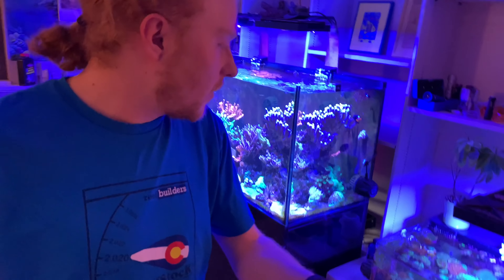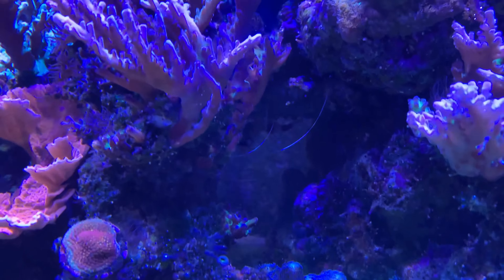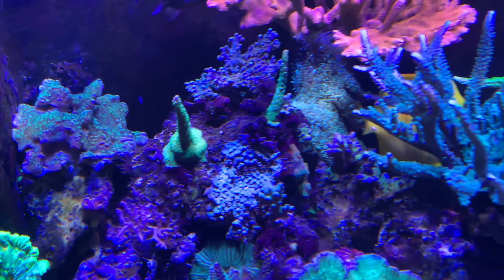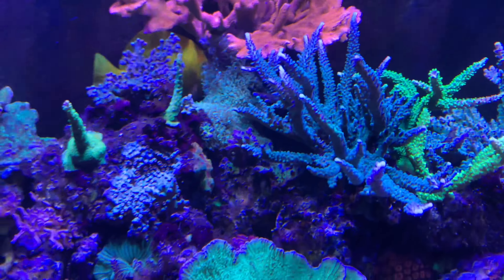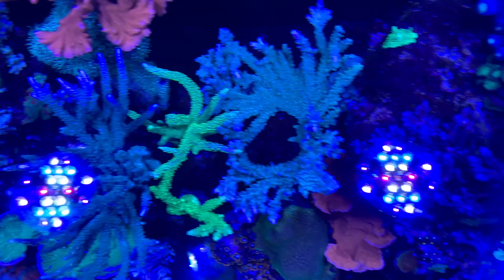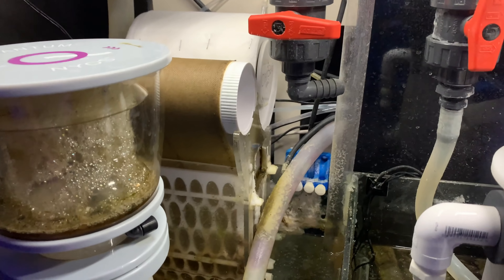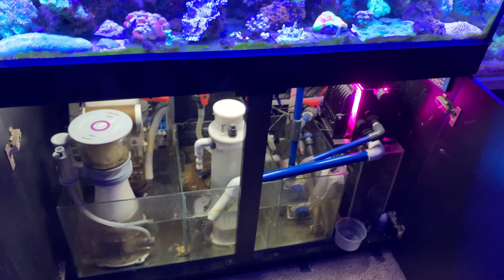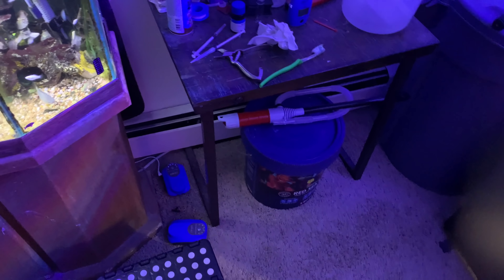Tour of the Reef Builders Mountain Studio at Evan's House